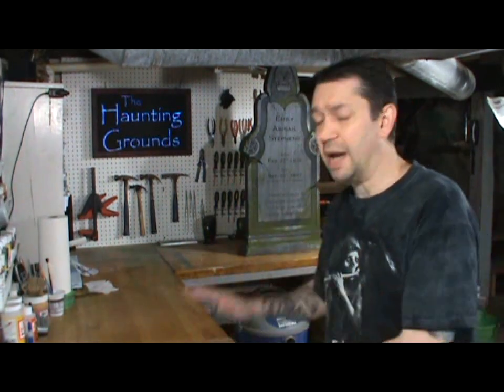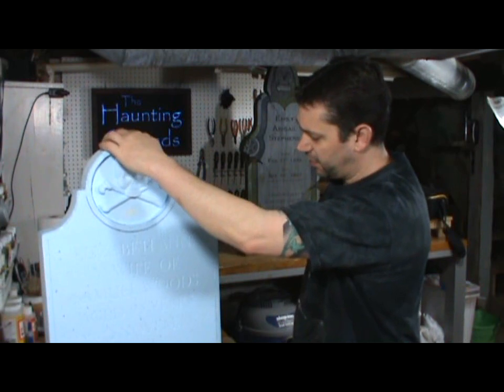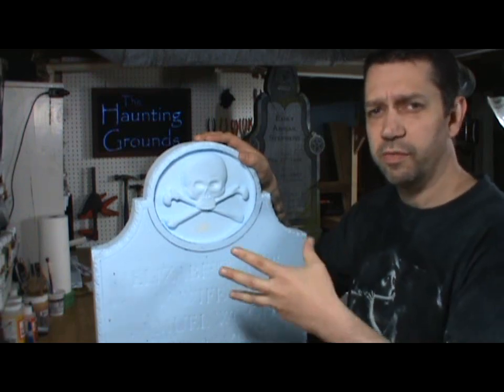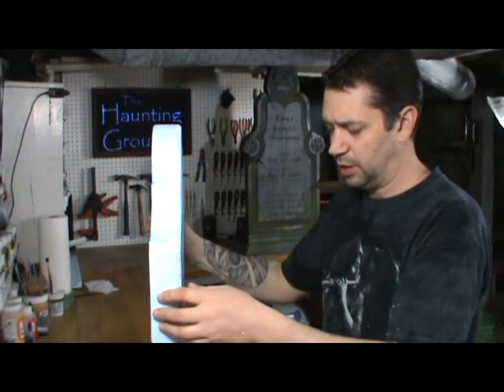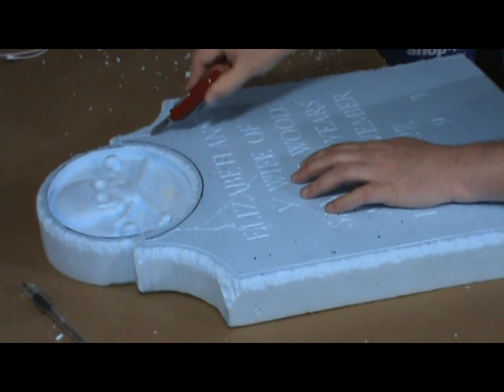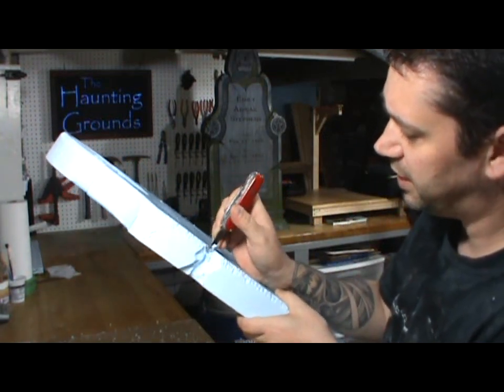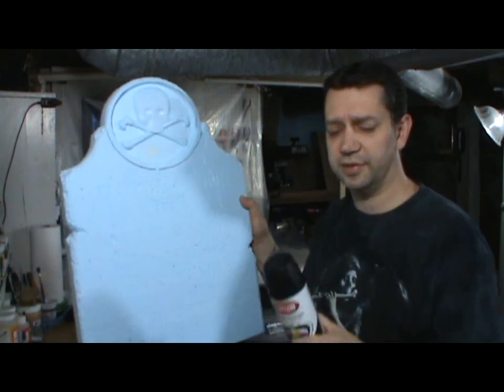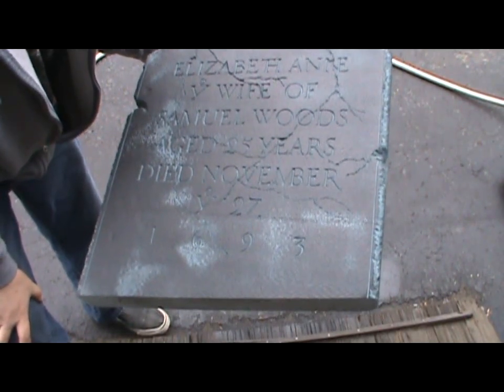Tombstone Carving: Weathering - part 1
Part 1 of our 2 part Video on Weathering a hand carved tombstone for a graveyard scene on you Halloween home haunt. In this segment, we cover the process of taking a freshly carved tombstone and giving it a well aged look.
Music used with written consent by Nox Arcana and Buzzworks (Monolith Graphics)